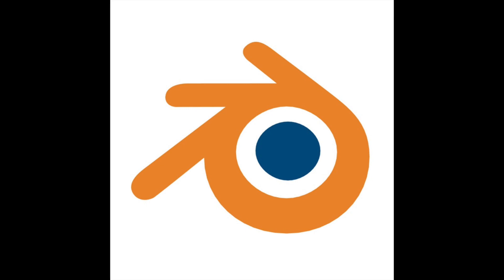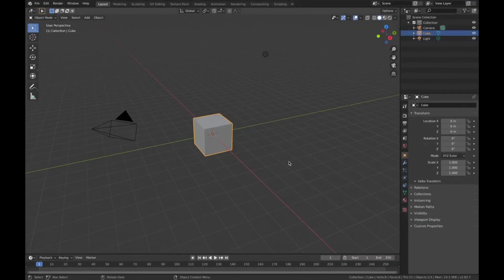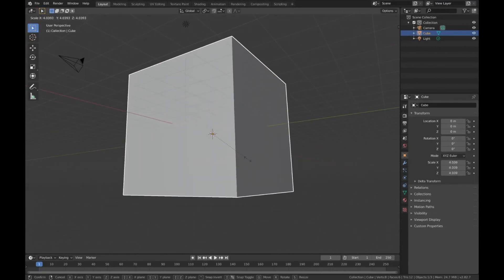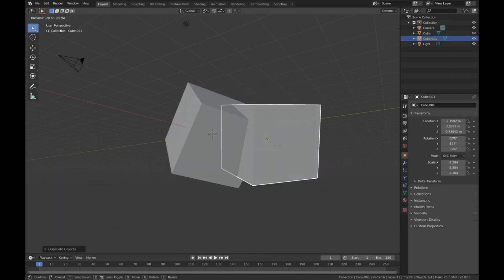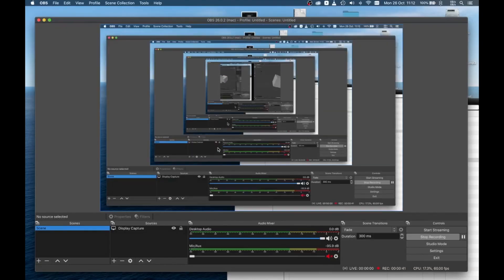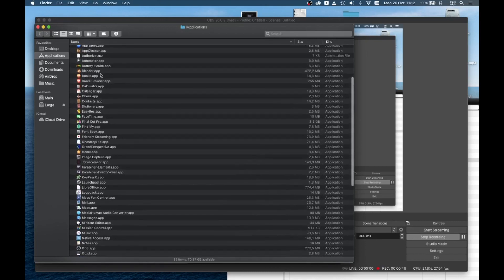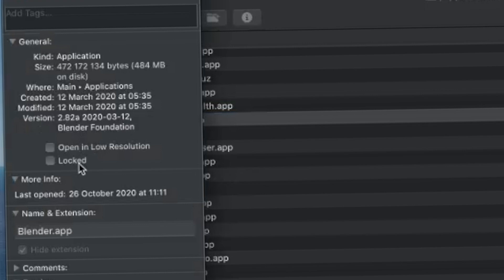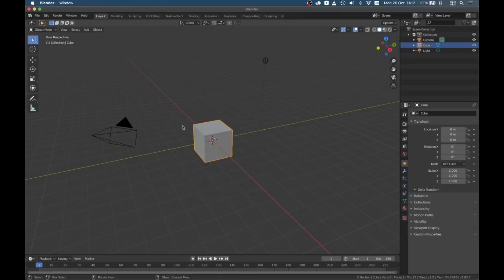blender choppy / laggy viewport fix!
If you are like me, and upgraded to a newer blender version, you might have experienced a laggy / choppy viewport. Well, the fix is easy!